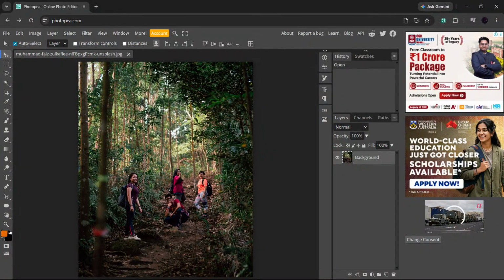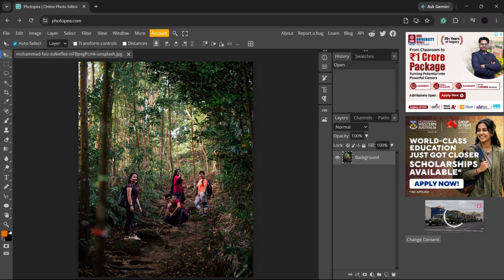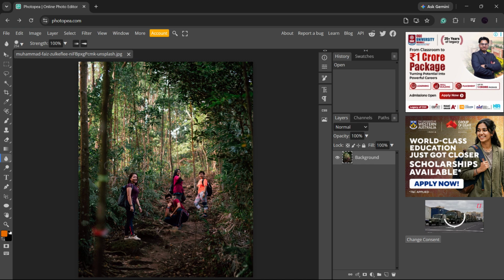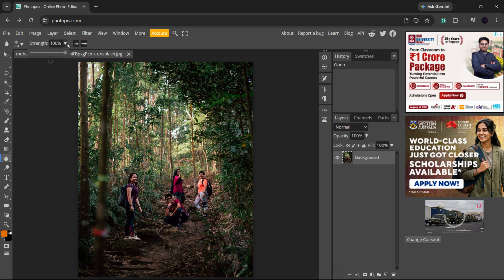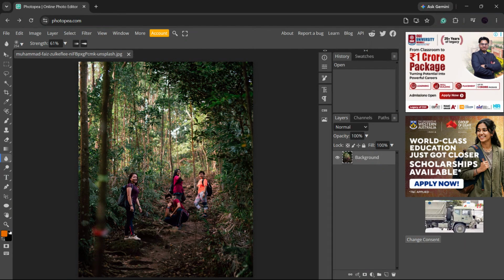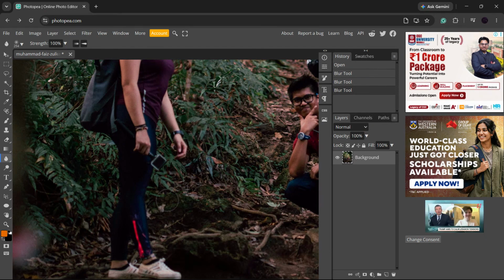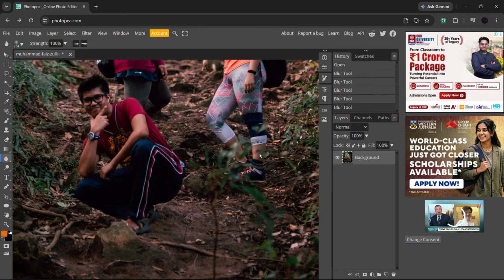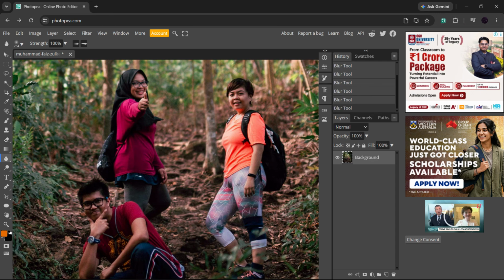How To Blur Photopea (Easy Step-By-Step Guide)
Learn how to blur specific parts of an image in Photopea using the Blur Tool. This quick tutorial shows you how to select the tool, adjust hardness and strength, and paint over areas for smooth, controlled blur effects.

🕚Timestamps:
0:00 Intro
0:18 Select The Blur Tool
0:48 Configure Brush Settings
1:20 Paint The Blur Effect
1:55 Tips For Better Results
2:22 Quick Recap And Outro

✍️What You'll Learn In This Video:
• How To Use The Photopea Blur Tool
• How To Blur Specific Parts Of An Image
• How To Adjust Brush Hardness For Smooth Blending
• How To Control Blur Strength In Photopea
• How To Blur Backgrounds, Edges, And Small Details
• How To Repeat Brush Strokes For Stronger Blur
• How To Edit Images More Precisely In Photopea

💡Pro Tips:
• Start with a low strength setting and build up gradually.
• Zoom in for cleaner blur control on small details.
• Use a soft brush for more natural-looking results.
• Undo and reapply if the blur becomes too strong.
• Work in small strokes instead of large sweeping motions.